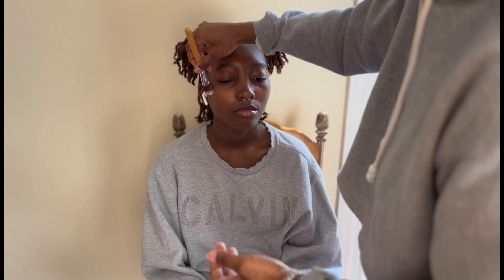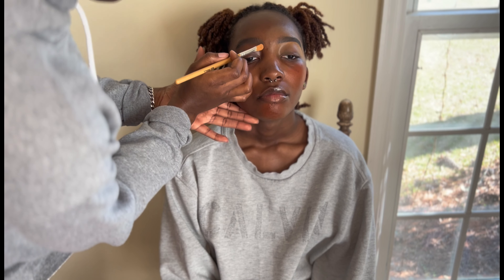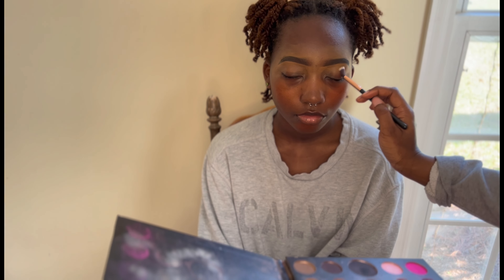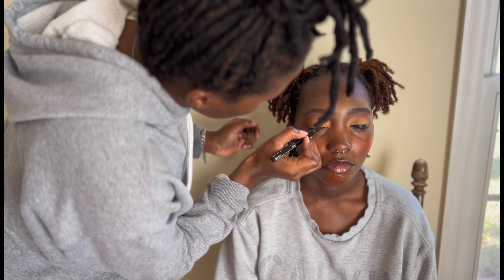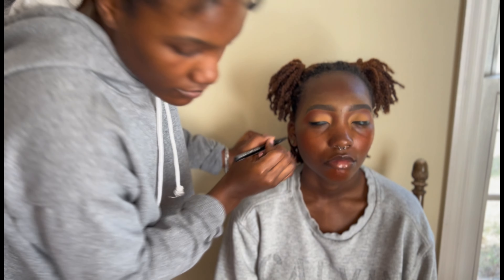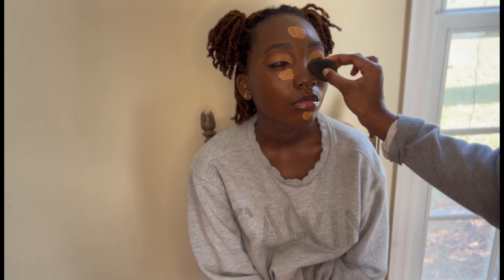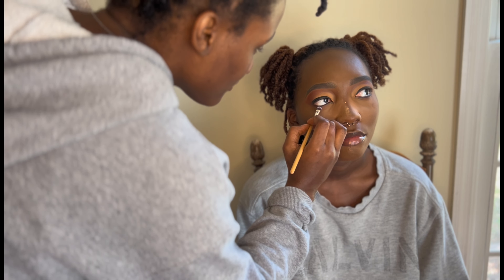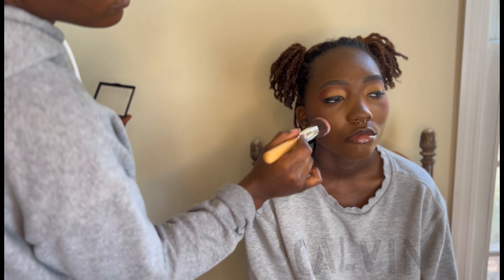Prom Makeup Look